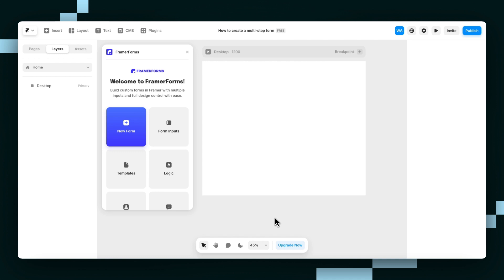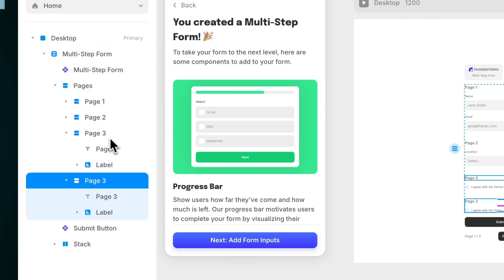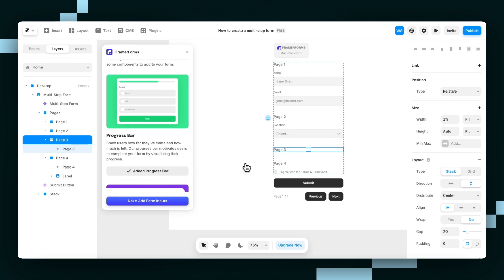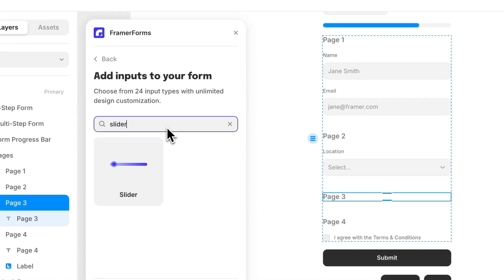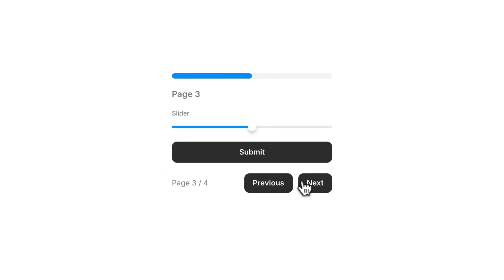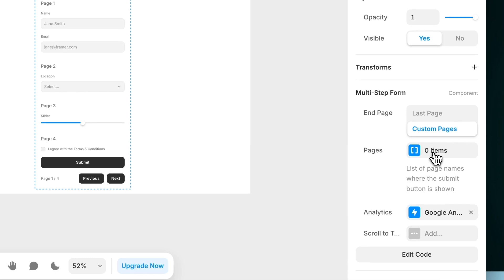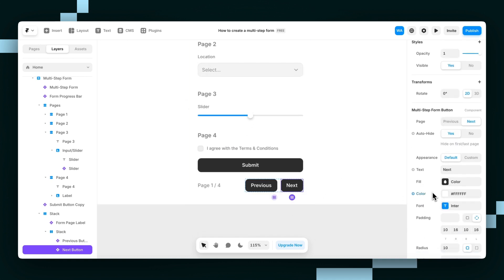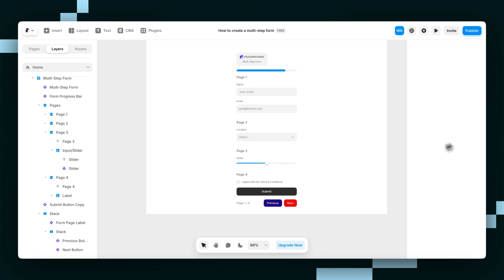How to Create a Multi-Step Form (FramerForms Plugin)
In this video, Wes shares how to create a multi-step form using the FramerForms plugin.

Want more Framer plugins and products? 👉 insertframe.io